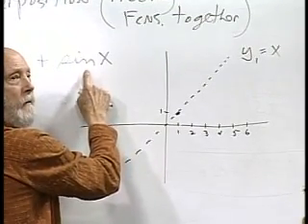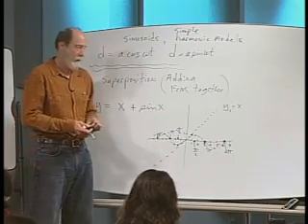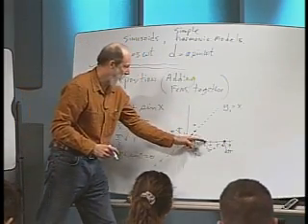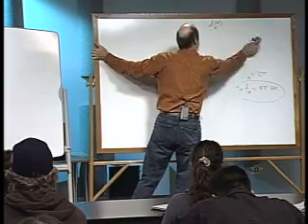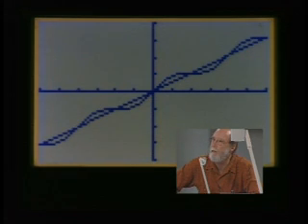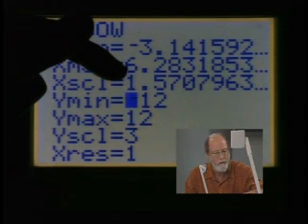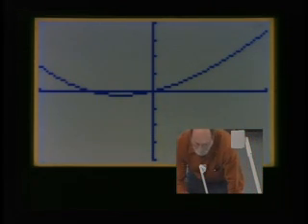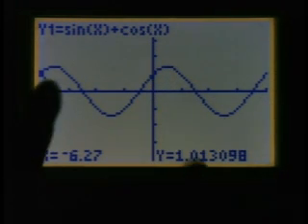Math 112 - Super positive Add Functions - Laws Sine Cos Oscill